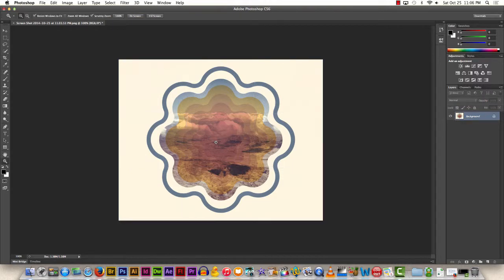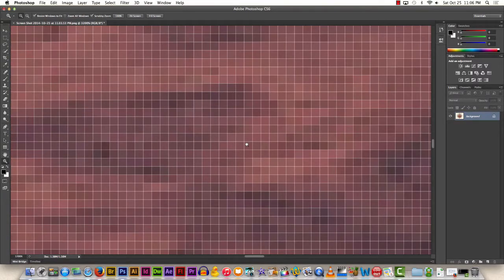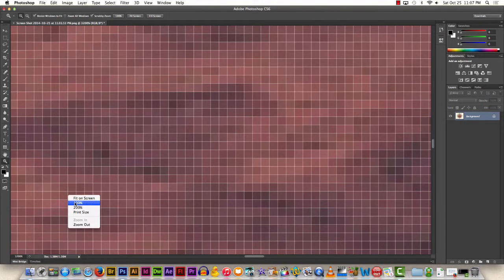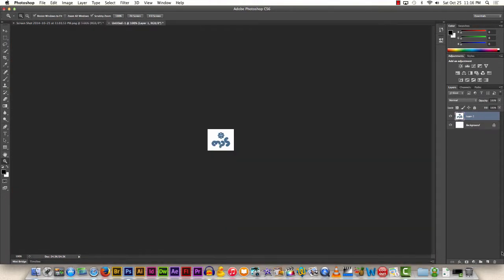Illustrator vs. Photoshop: When to use which?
Although Adobe Illustrator and Photoshop may seem similar at first, they both have very different specialities.  Learn through this introductory video the basic differences between Adobe Photoshop and Illustrator.